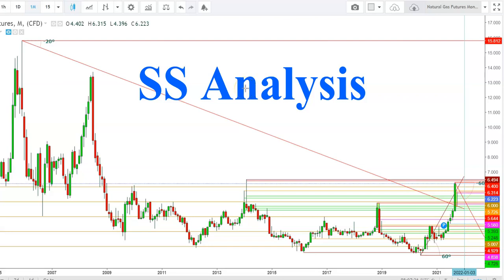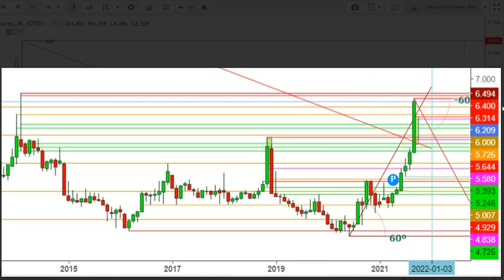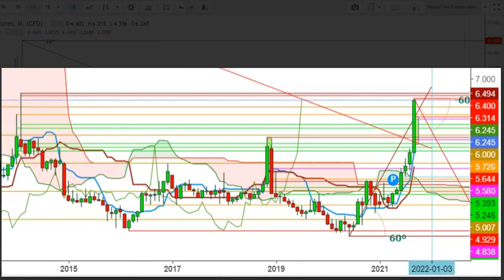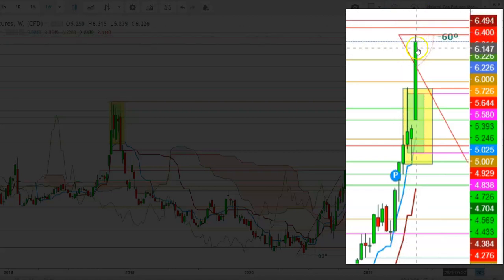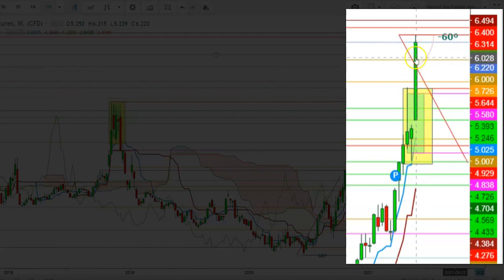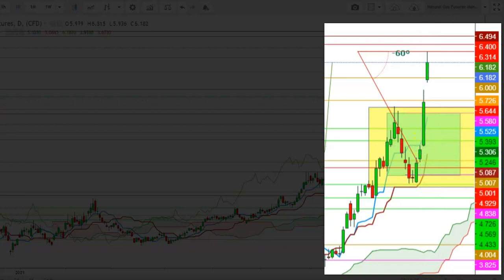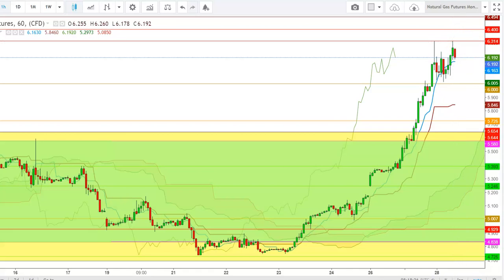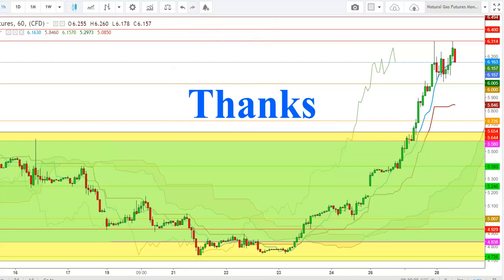Natural Gas - Outlook From September 28th to October 27th, 2021